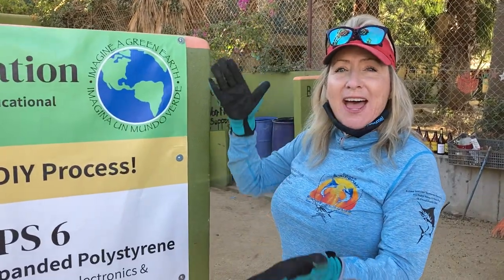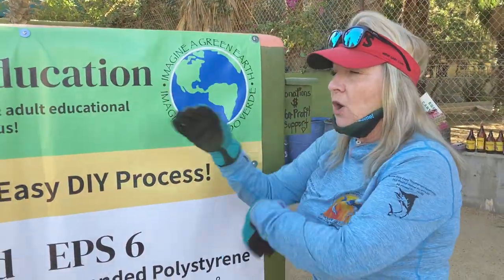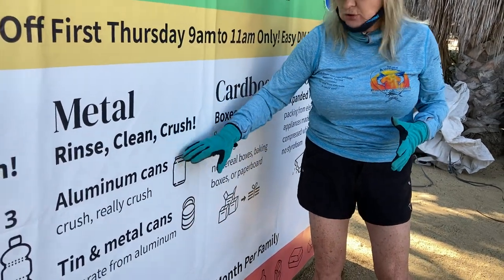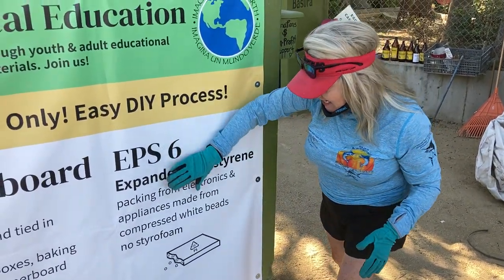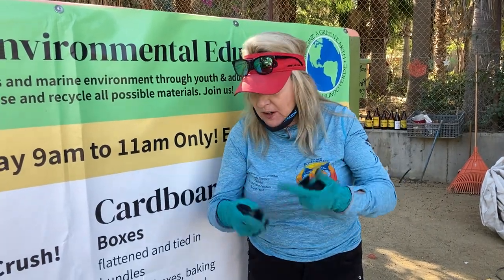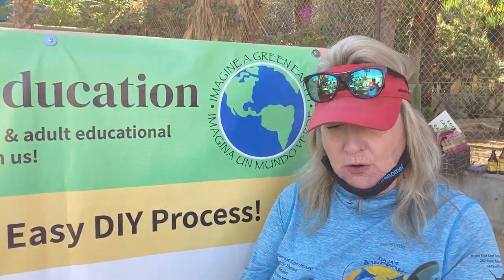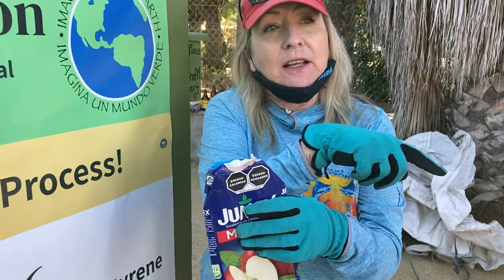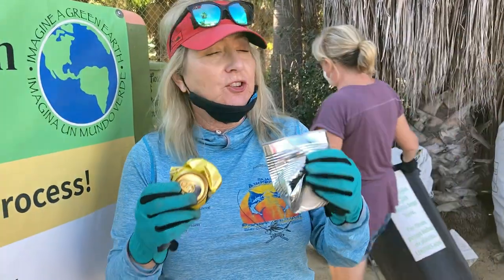2022 Recycling Info | Los Barriles Baja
Welcome community recyclers! Enjoy this video update from Theresa Comber at the recycling center at her Resort at the East Cape!

Open only on the 1st Thursday of each month from 9am to 11am.

Closed during hurricane season.